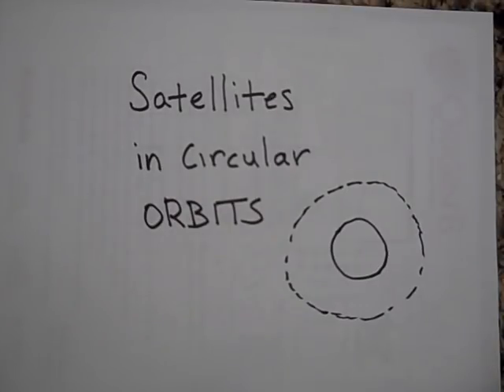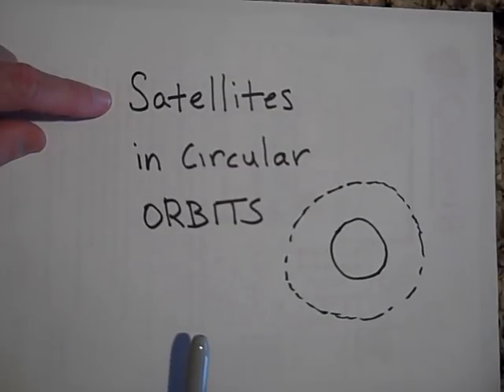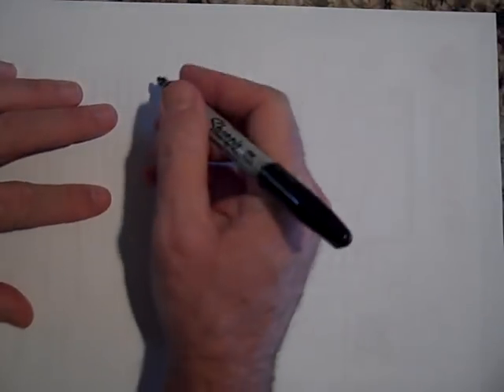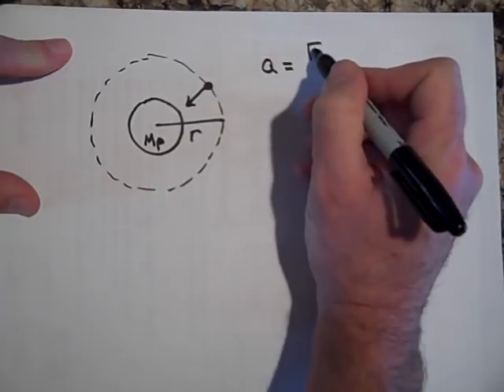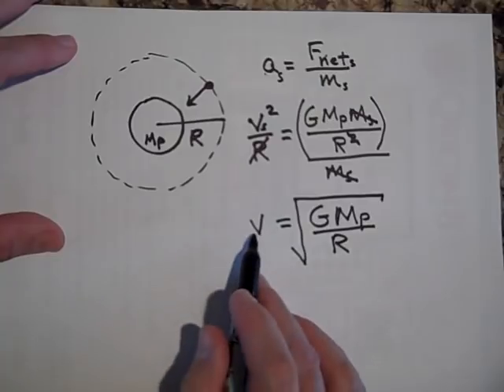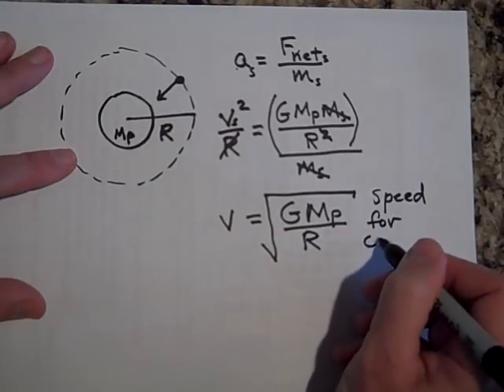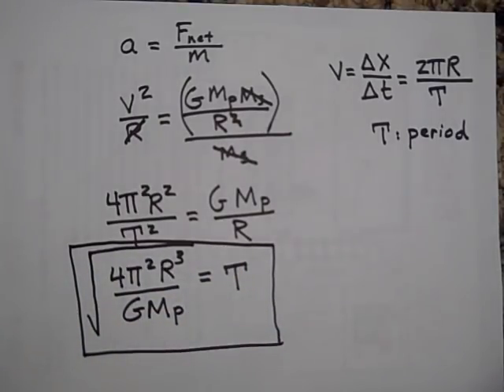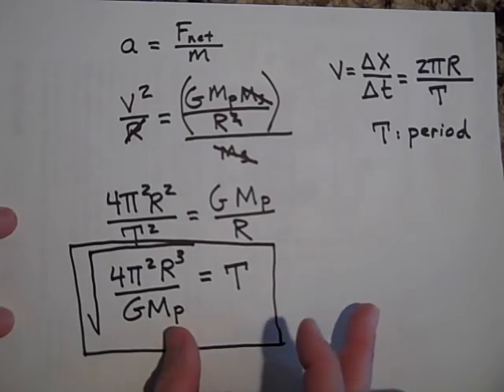Satellites in Circular Orbit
SATELLITES IN CIRCULAR ORBIT: explains the basic physics behind satellites in circular orbit.  For a complete index of these free videos